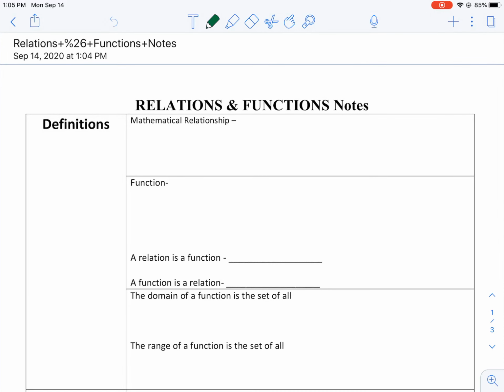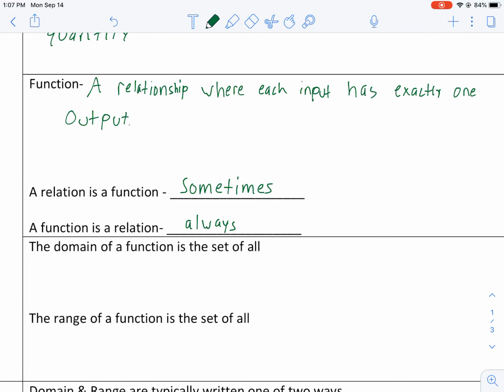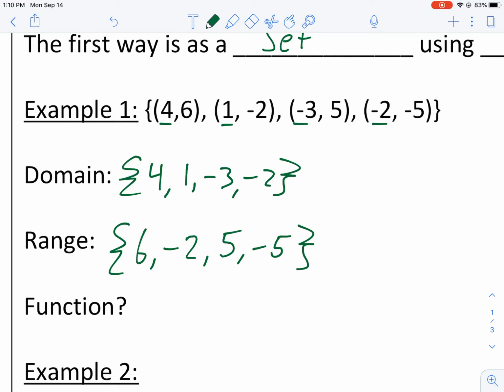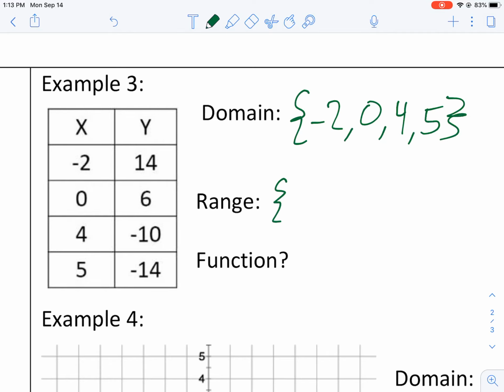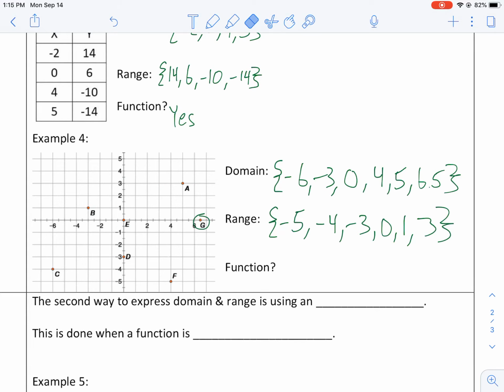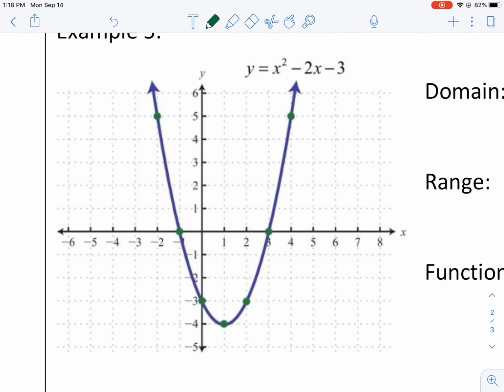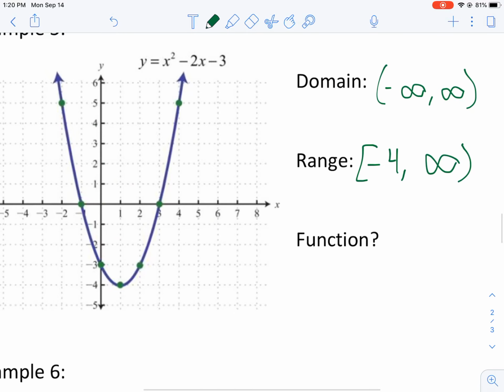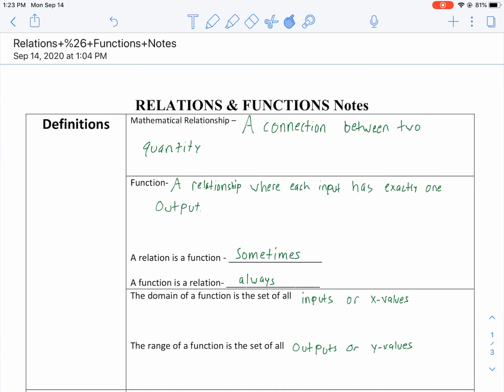(Algebra II) Domain & Range